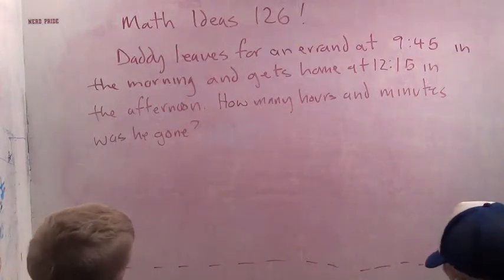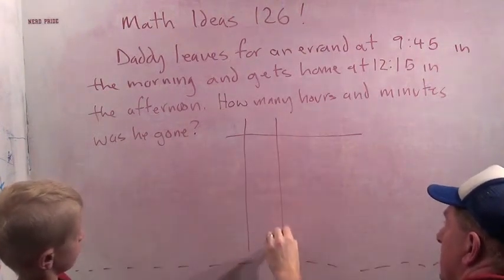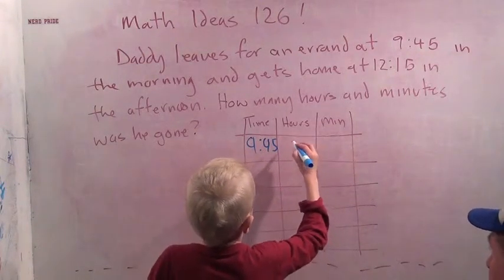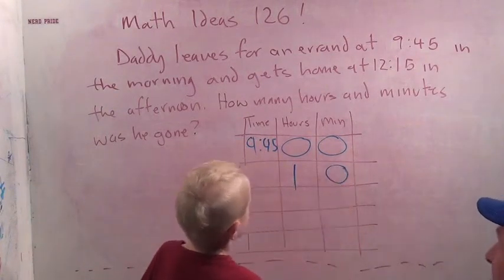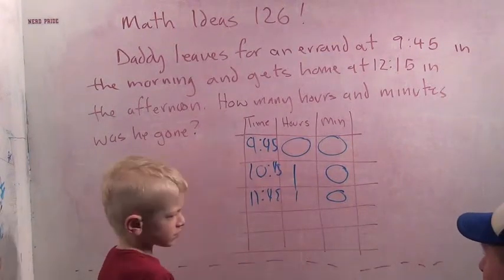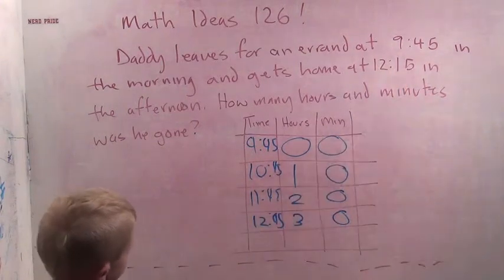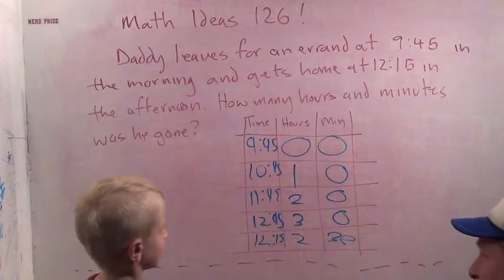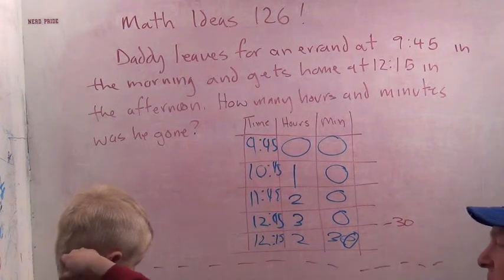MathIdeas126.mov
Fun problem for young kids about time.  You are given the time an event started and a time that an event ended and asked to figure out how much time passed.  My son solves the problem by making a chart.  The problem is a nice introduction to doing arithmetic with time.